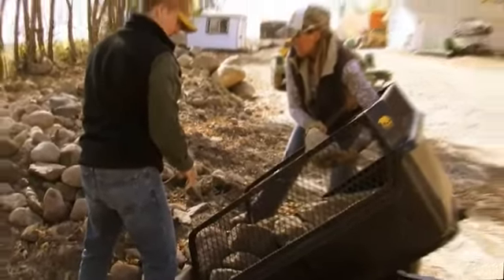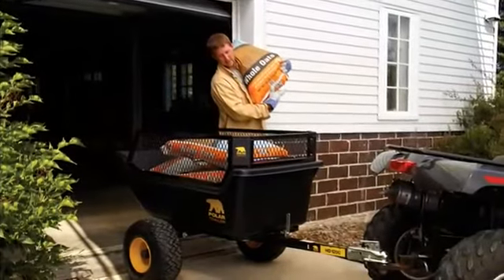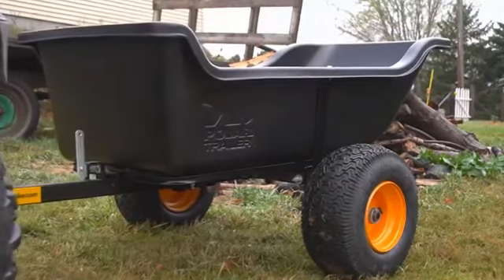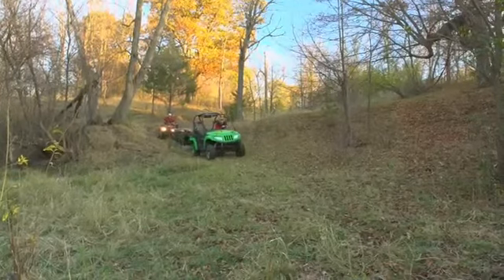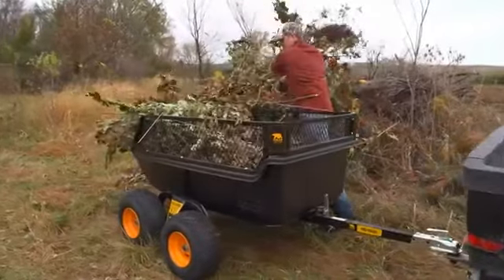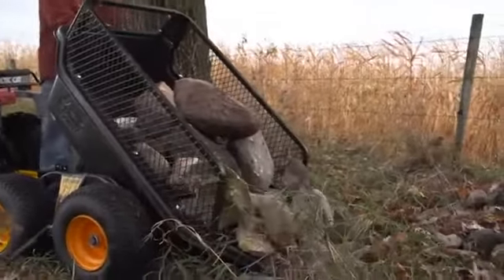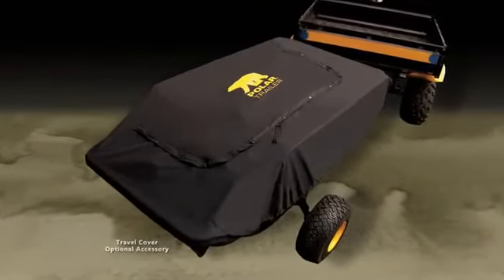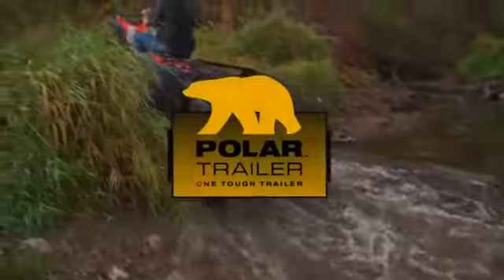Polar Trailer Heavy-Duty Tandem Axle Utility Trailer - 1,200-Lb. Capacity, 15 Cu. Ft., Model# 8261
The Polar Axle Utility Trailer features the Tandem Walking Arm - an independent walking beam suspension and an extra set of wide-track tires on Polar's rugged all-steel frame. Whether you're hauling in the woods, on the farm or at the jobsite, ...